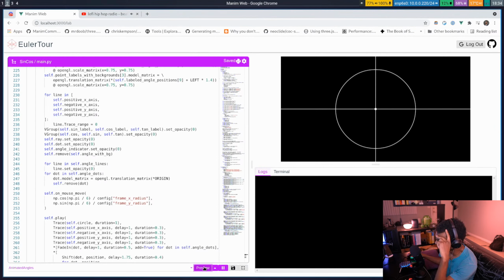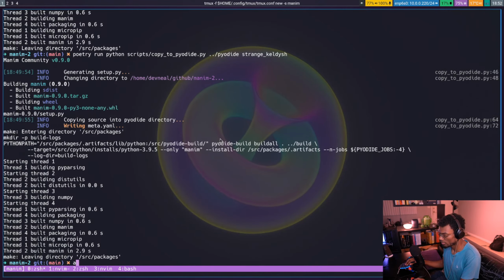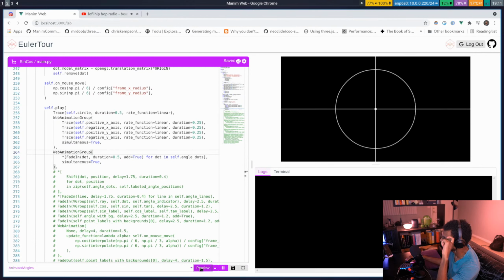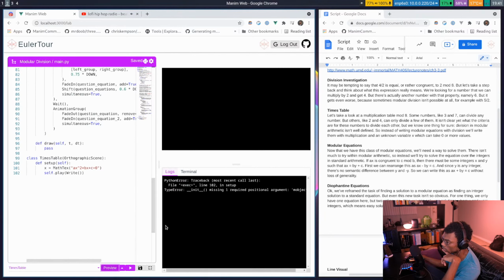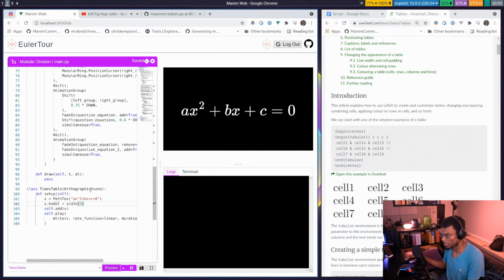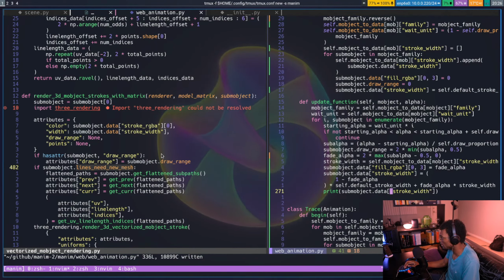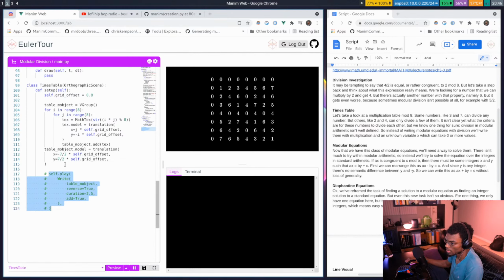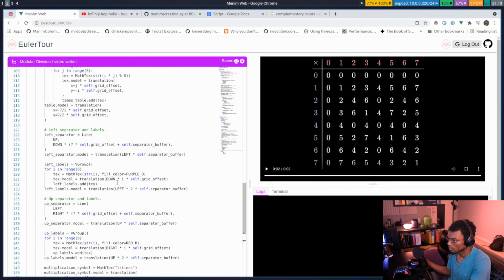Maintenance or modular arithmetic Decisions, decisions... (Part 2)